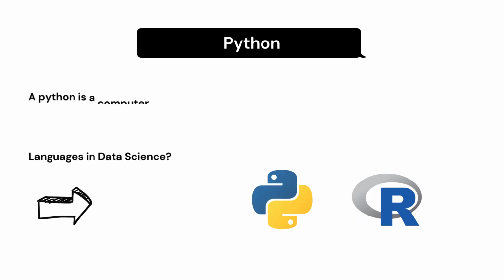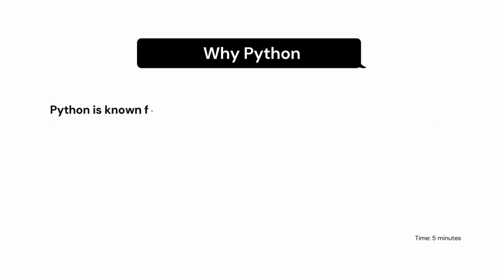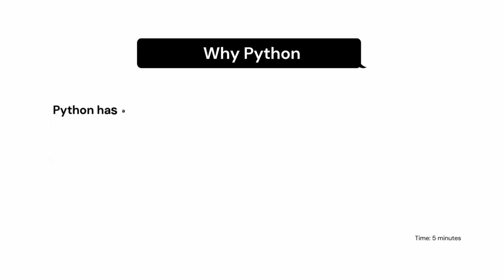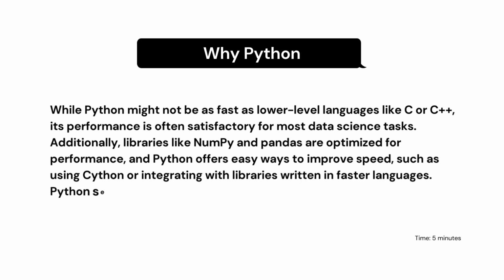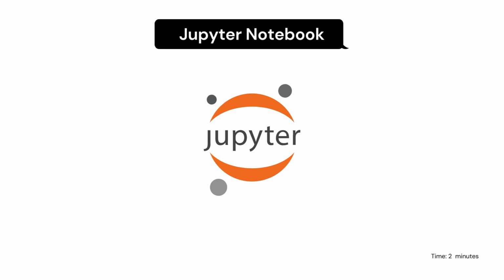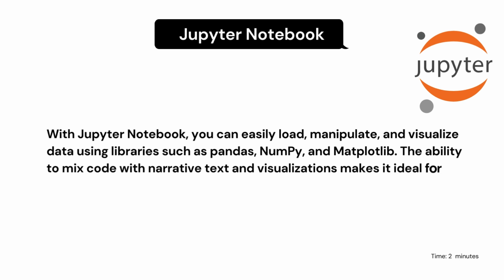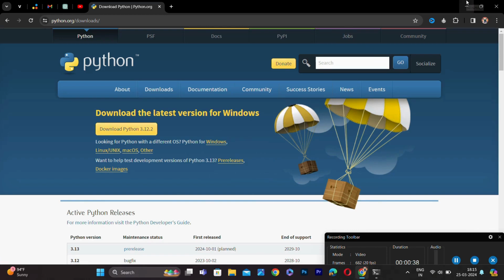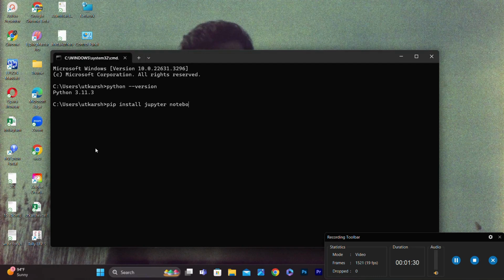Python & Jupyter Notebook - Installation | 2024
Welcome to Data Dissection! In this tutorial, we'll walk you through the process of installing Python and Jupyter Notebook, two essential tools for data analysis and exploration. Whether you're new to programming or a seasoned data enthusiast, this step-by-step guide will help you set up your environment quickly and efficiently.

🐍 Introduction to Python:
First, we'll provide a brief introduction to Python, one of the most popular programming languages in the world. Python's simplicity, versatility, and rich ecosystem of libraries make it an ideal choice for data science projects. We'll discuss the basics of Python syntax, data types, variables, and control structures to give you a solid foundation for your data analysis journey.

📓 Getting Started with Jupyter Notebook:
Next, we'll dive into Jupyter Notebook, an interactive computing environment that allows you to create and share documents containing live code, visualizations, and narrative text. We'll show you how to install Jupyter Notebook using the Python package manager, pip, and launch your first notebook to start writing and executing Python code.

🛠️ Installation Guide:
Finally, we'll walk you through the step-by-step process of installing Python and Jupyter Notebook on your system. Whether you're using Windows, macOS, or Linux, we'll provide detailed instructions and troubleshooting tips to ensure a smooth installation experience.

By the end of this tutorial, you'll have Python and Jupyter Notebook up and running on your machine, ready to tackle data science projects with confidence. So grab your laptops, roll up your sleeves, and let's dive into the world of Python and Jupyter Notebook together!